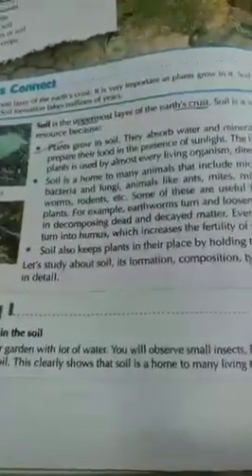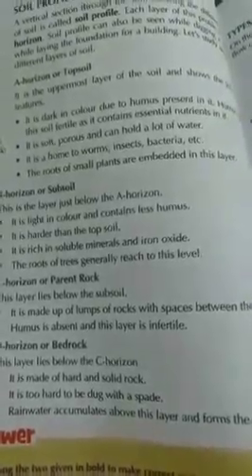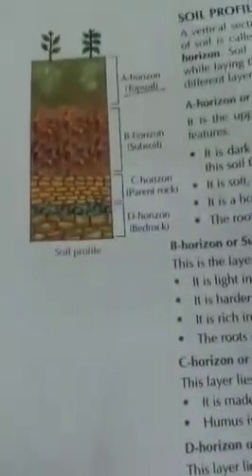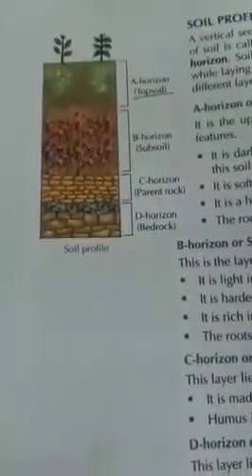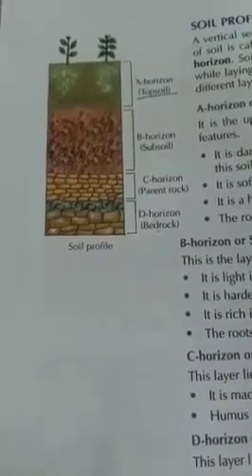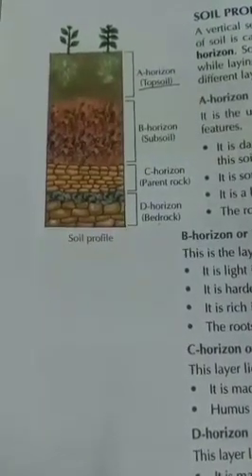7th Science ch 8 part 2